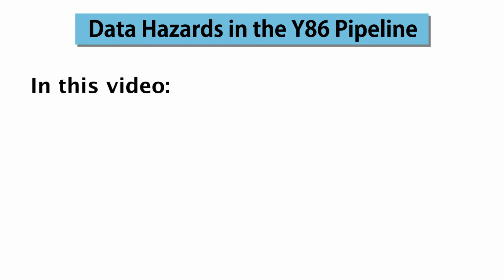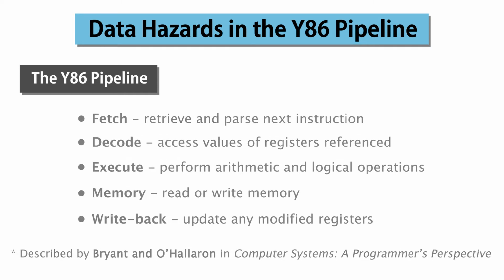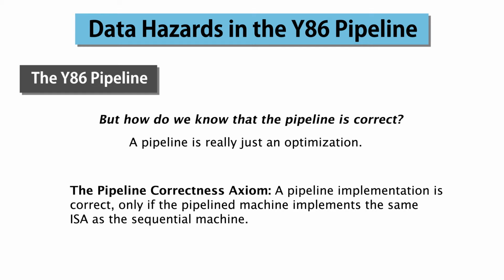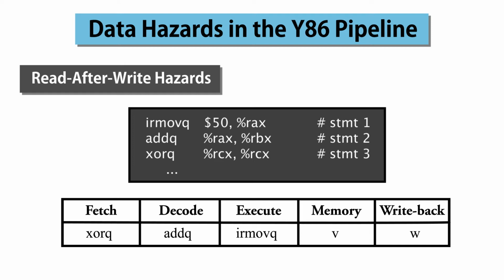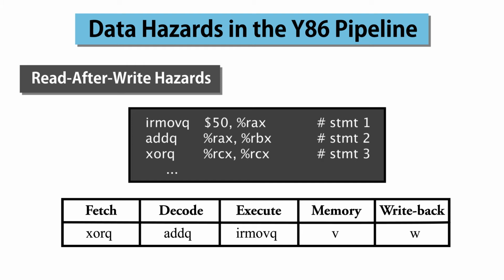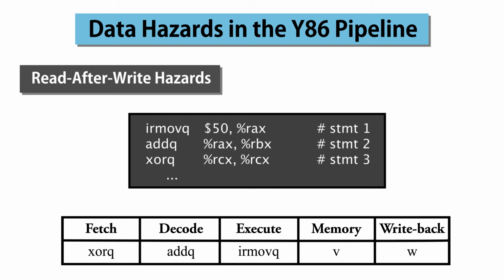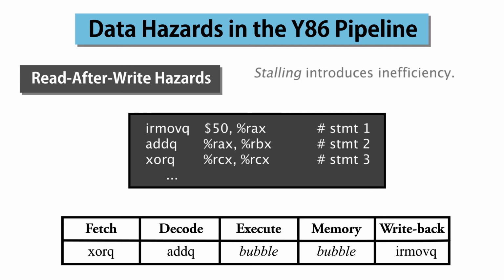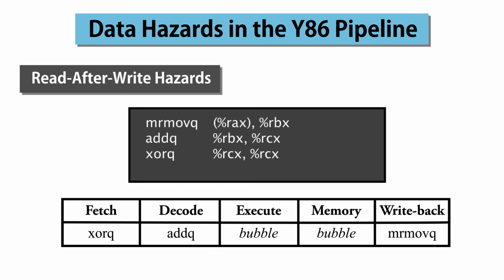4 Data Hazards in the Y86 Pipeline